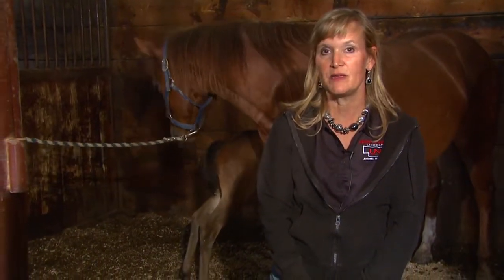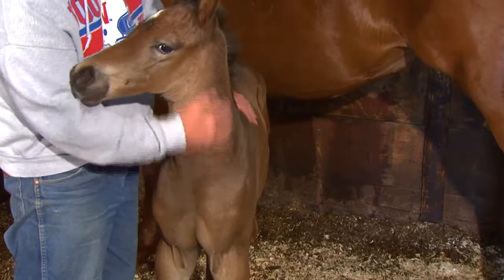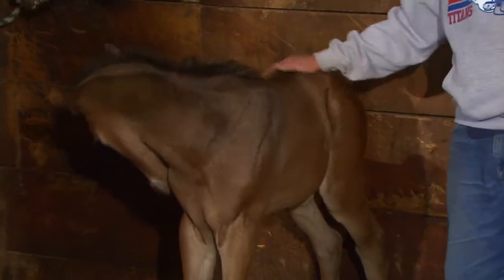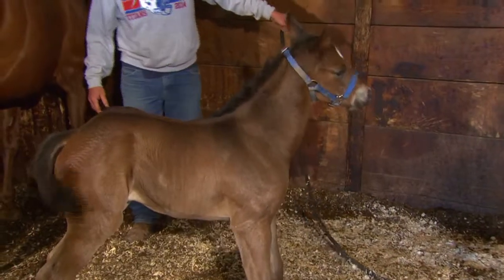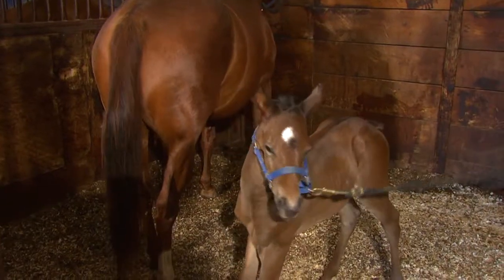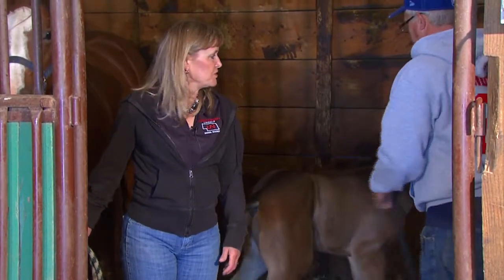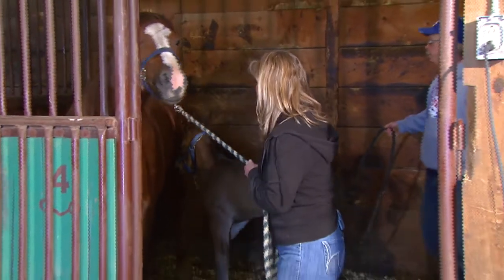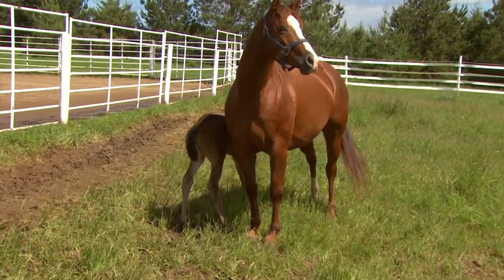Foal Handling Tips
Short video on how to handle young foals